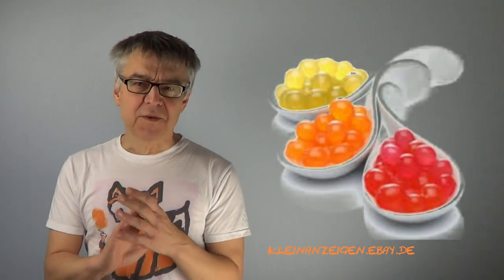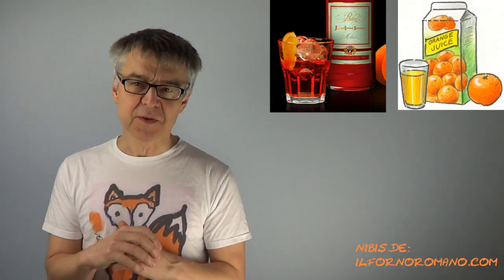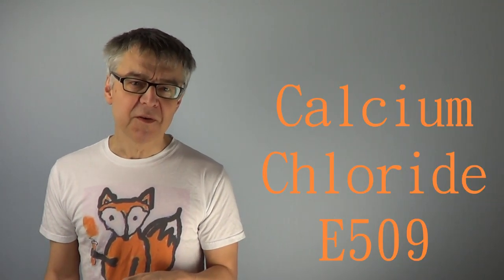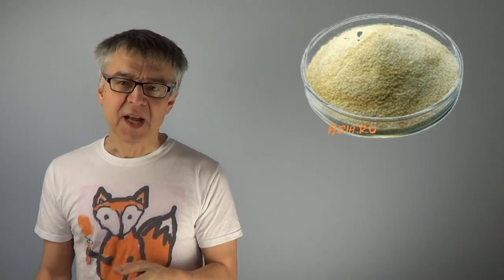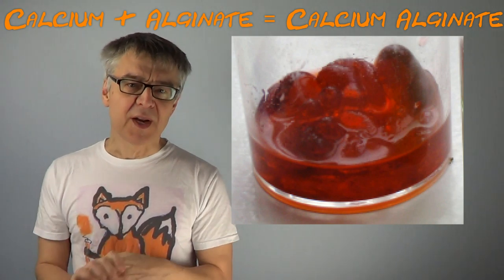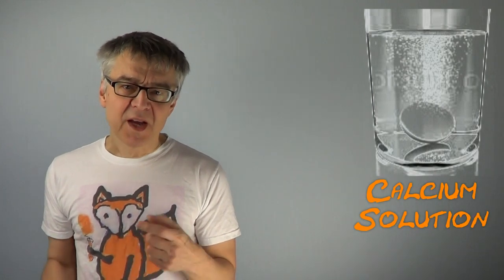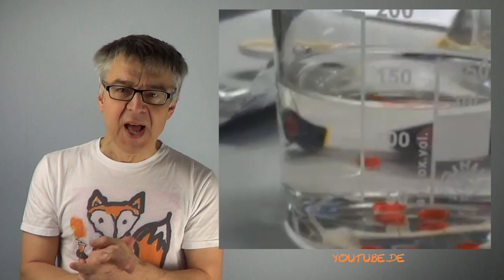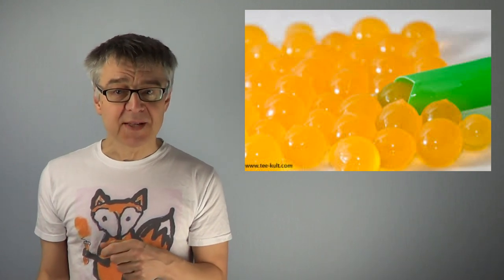Dr. Lauth´s Lab #4: How to make Alginate Pearls (Boba) - Recipe from Molecular Gastronomy